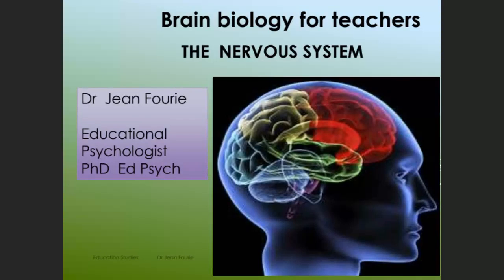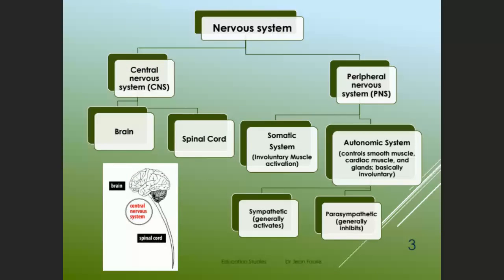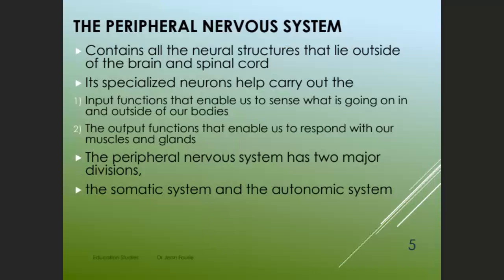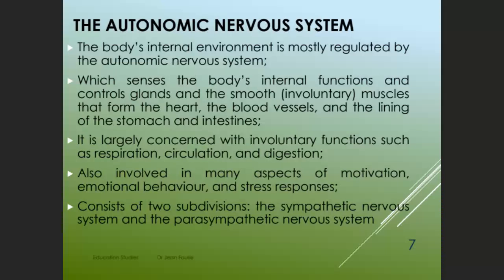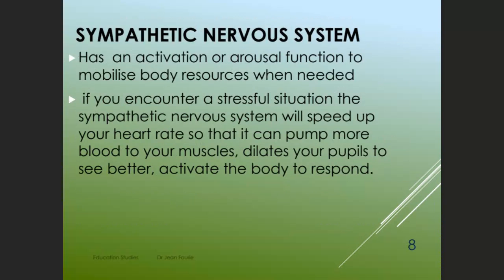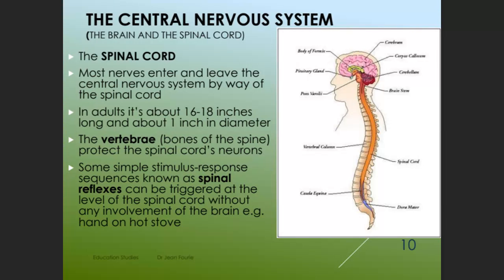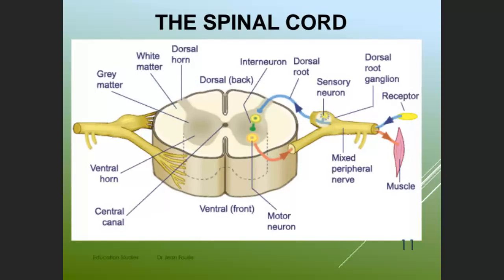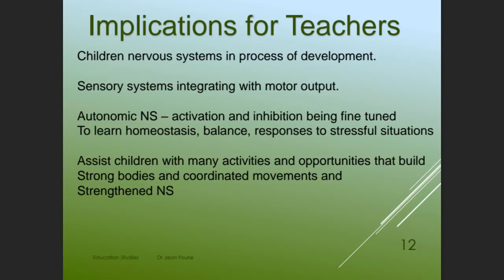Brain Biology Part 2 The Nervous System for Teachers Dr Jean Fourie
In this lecture I give an overview of the Nervous System, as a foundation for teachers to understand childhood development and learning.